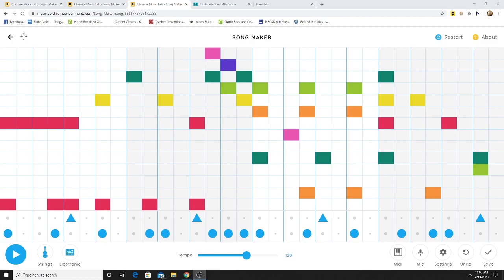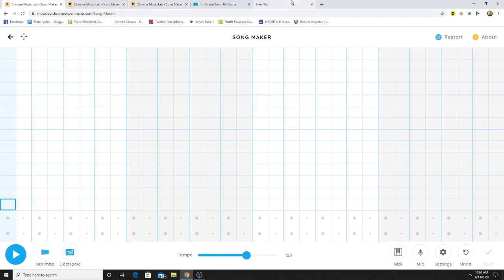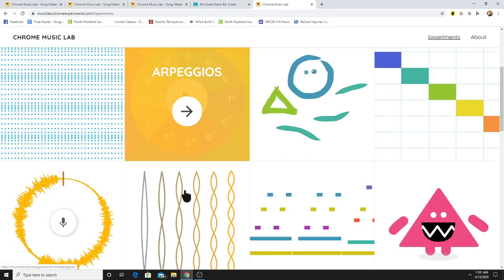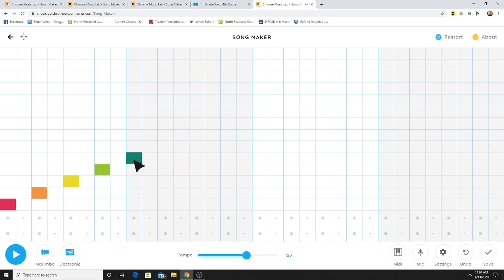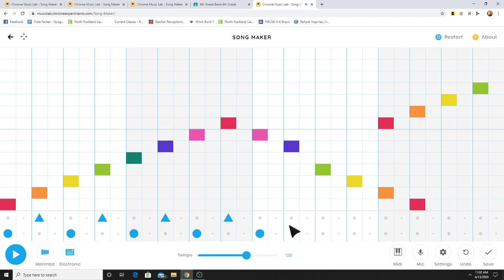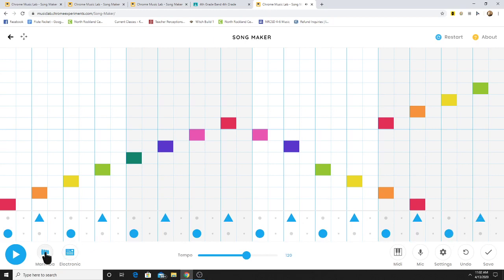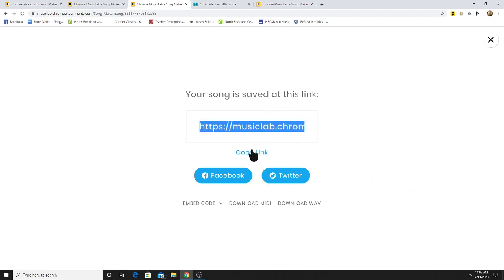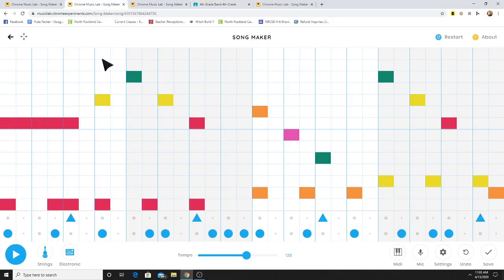Chrome Music Lab Lesson 1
Learn the basics of Chrome Music Lab's Song Maker.